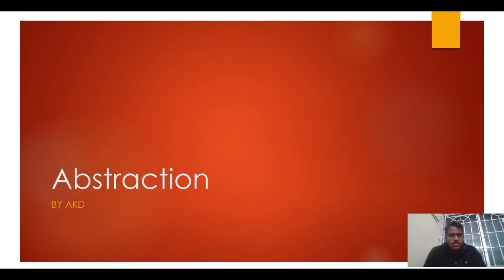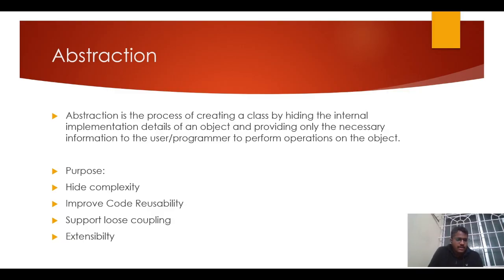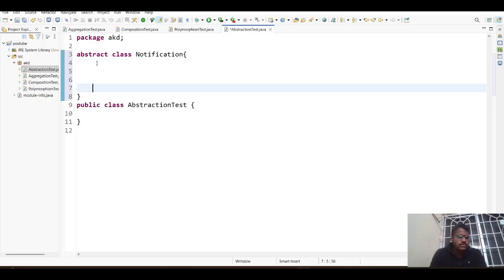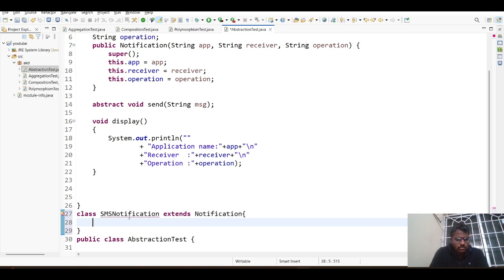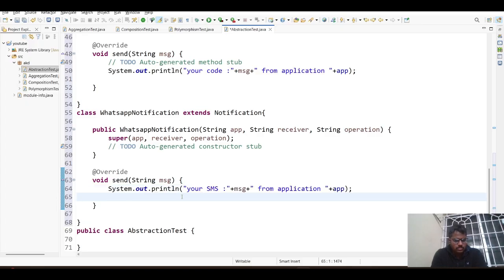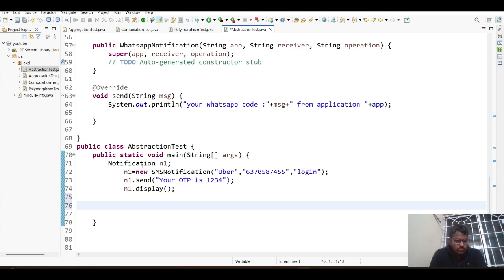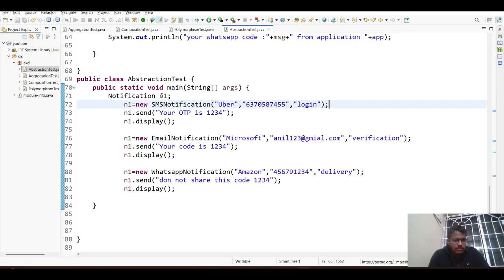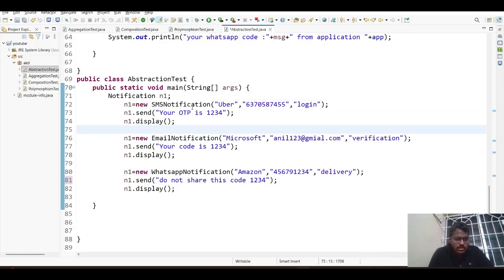Abstraction in java | Why we need Abstraction | How to create Abstraction program | Anil Dora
Abstraction is the process of creating a class by hiding the internal implementation details of an object and providing only the necessary information to the user/programmer to perform operations on the object.

Purpose:
Hide complexity
Improve Code Reusability
Support loose coupling
Extensibilty

Steps:
Create an abstract class
Create child classes
Use abstract class reference

Example : App sending notifications like OTP
Abstract Classes
An abstract class is a class that cannot be instantiated (you cannot create an object of it). It serves as a blueprint for other classes. It can contain both "abstract methods" (without a body) and "regular methods" (with a body).

When to use: Use an abstract class when you want to share code among several closely related classes.